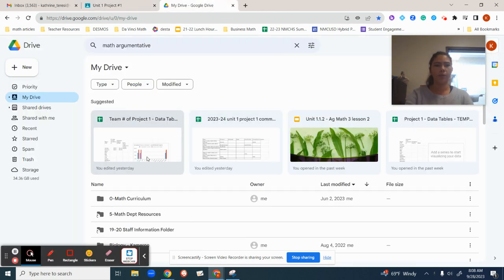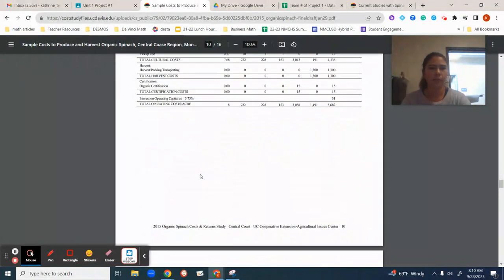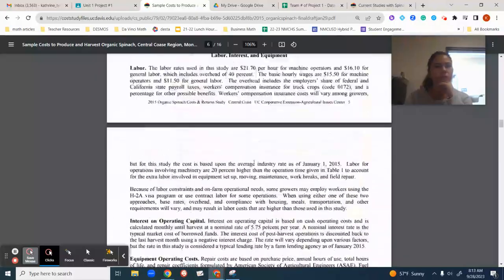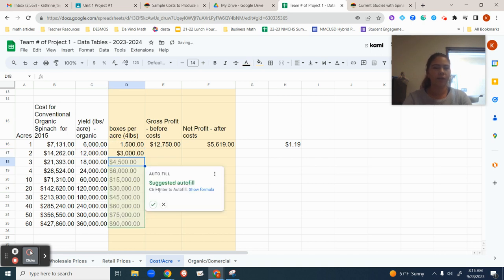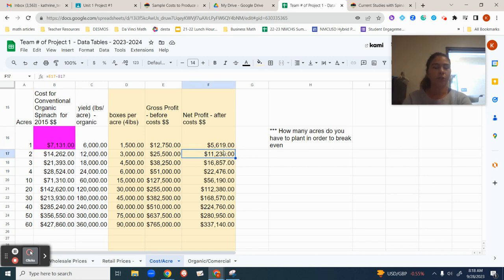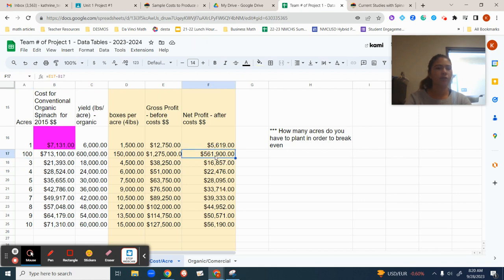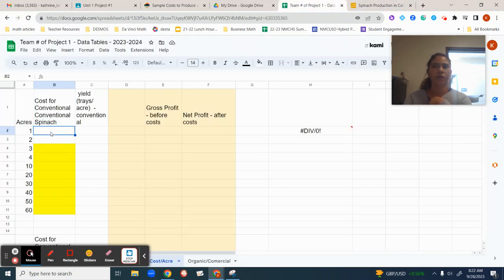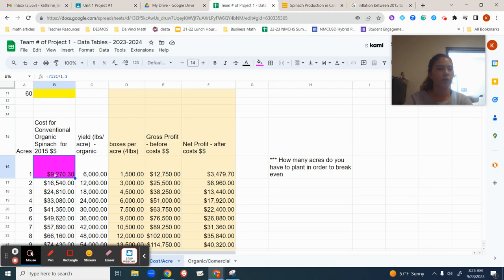Unit 1 Project 1 - Cost Per Acre